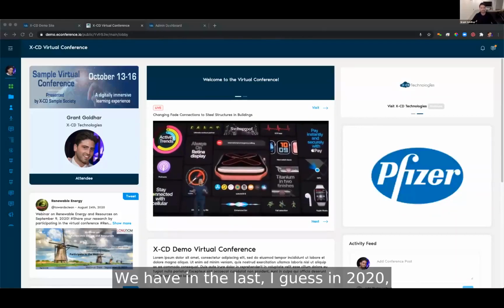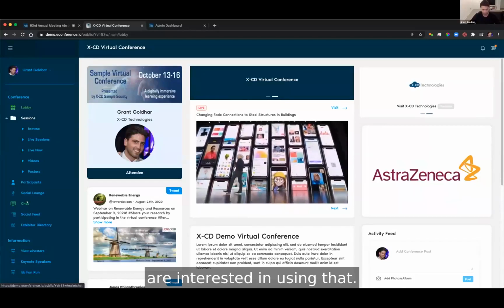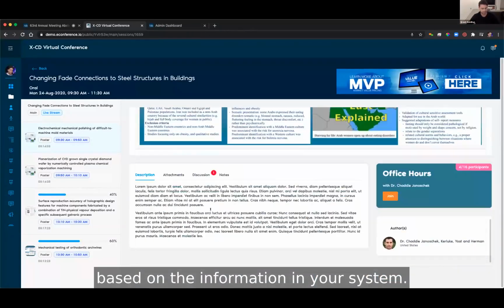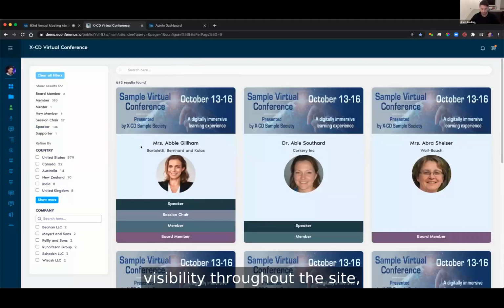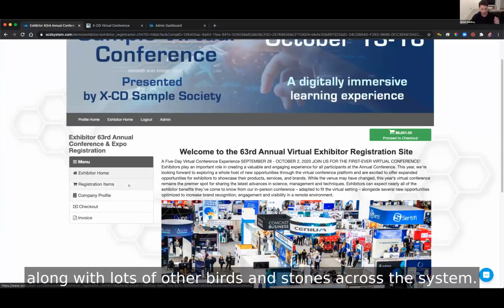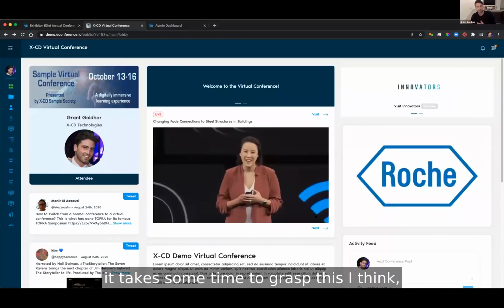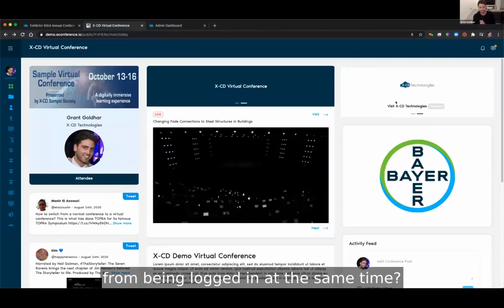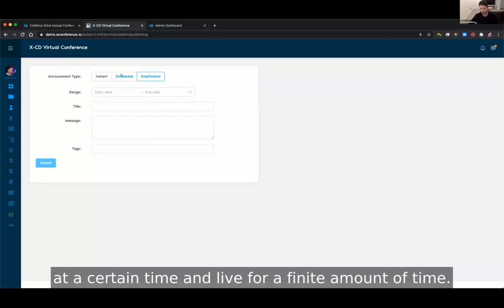X-CD Demo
Demo presented during ASAE's "Face-to-Face to Virtual…What do I do?: The Sequel".